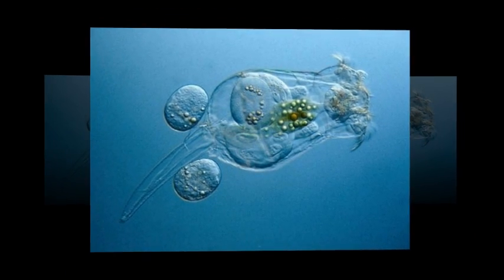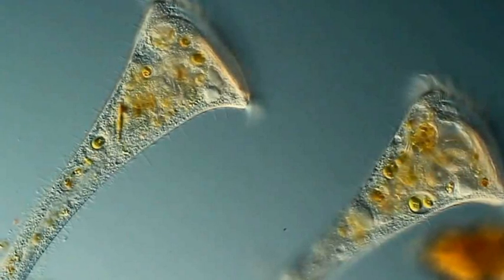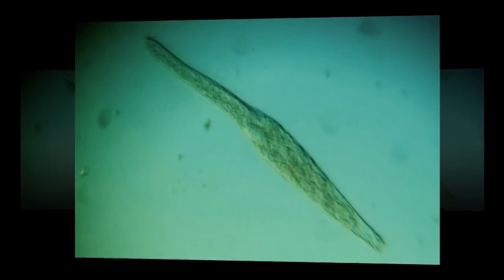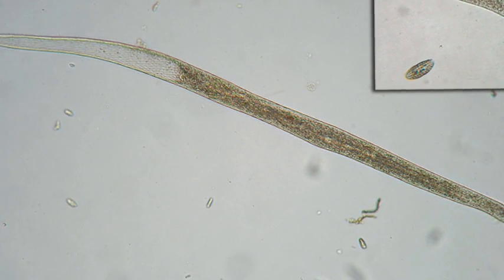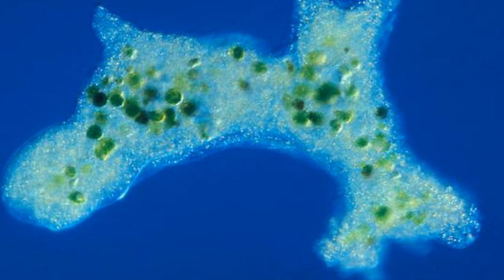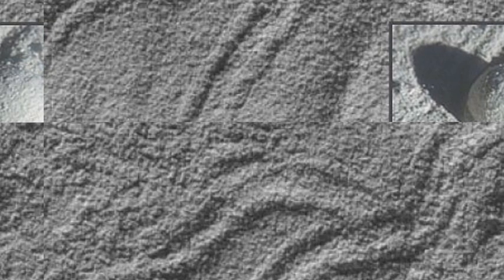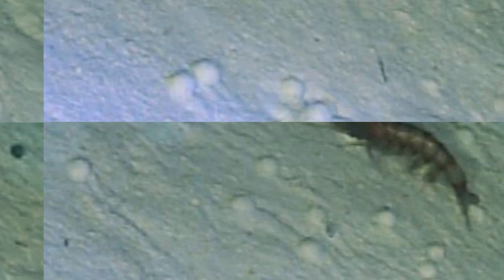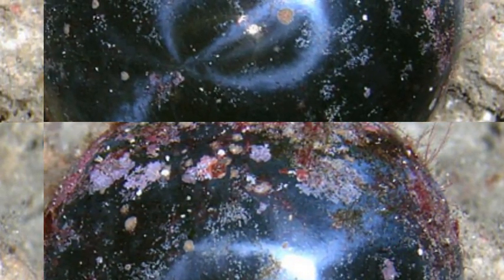5 Freakishly Large Single Celled Organisms